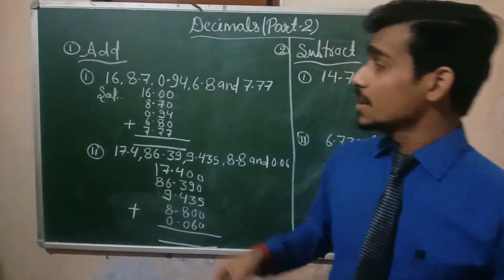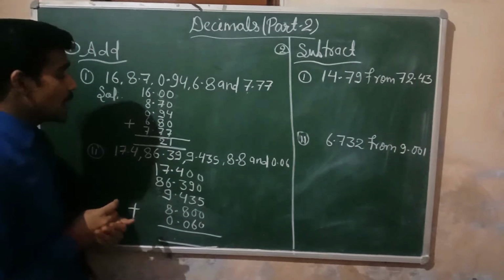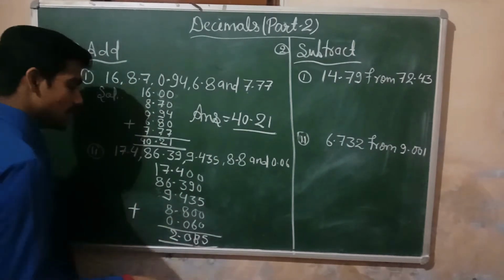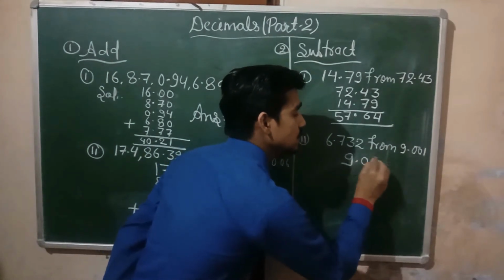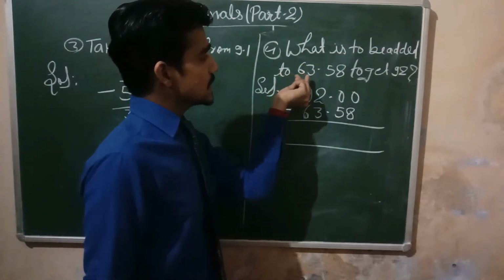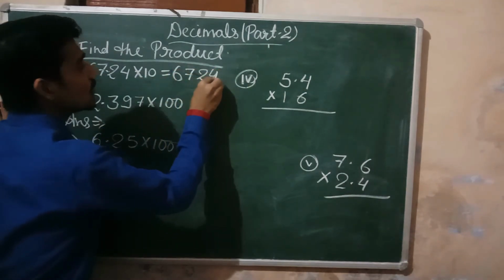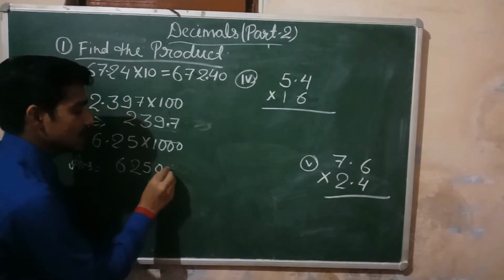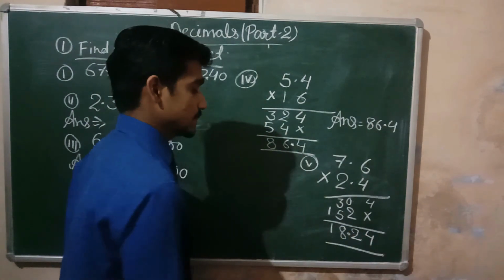CBSE BOARD CLASS-7th MATHS DECIMALS (PART-2) BY S.K.SETH